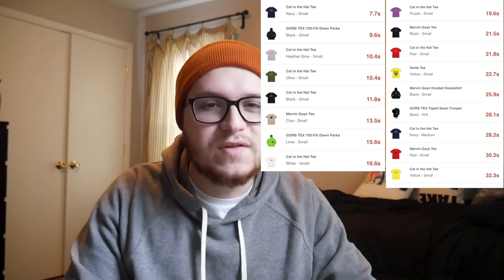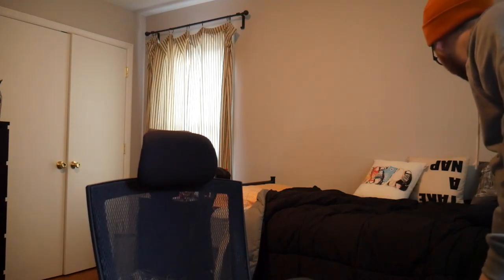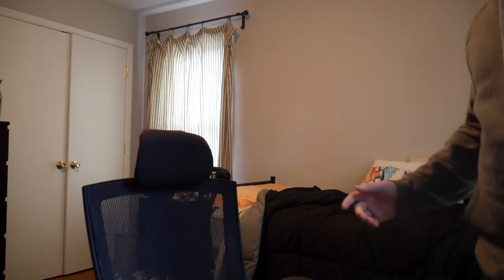Supreme Week 17 - Marvin Gaye and More!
Hey guys, sorry about the late video!
In this last week video, I go over Supreme week 17 which includes the Marvin Gaye collaboration, as well as talk about the winter tees, and the rest of the drop. Plus, learn how I got my first box logo!

Important Credits:
Marvin Gaye album art